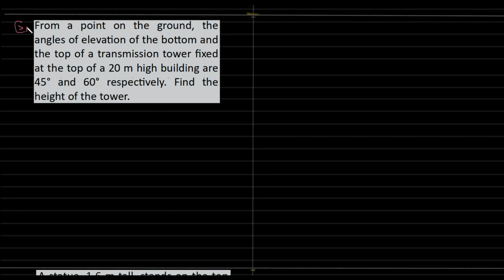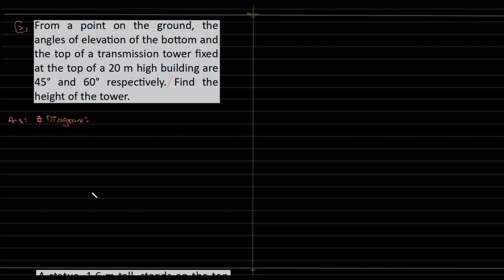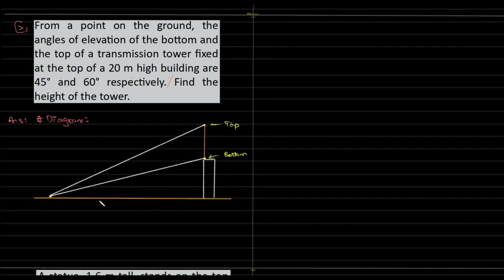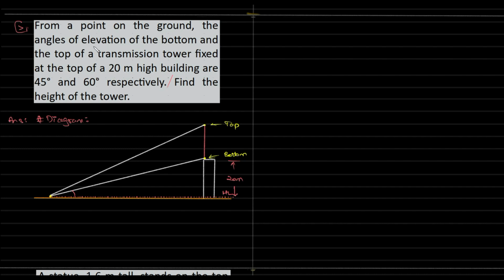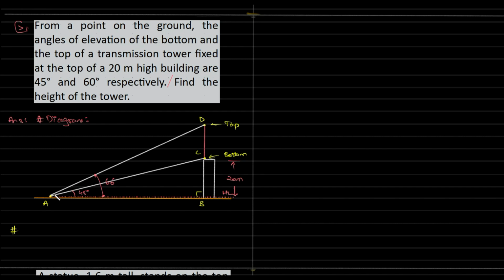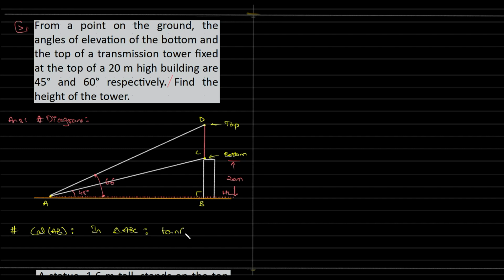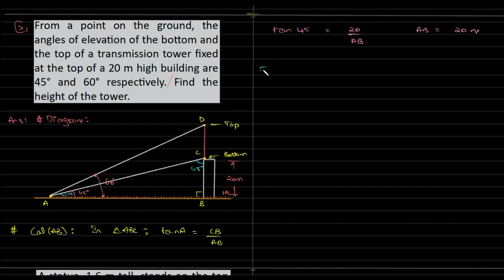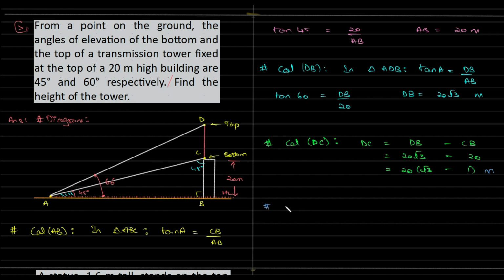9 01 G 1 Ex 9 1 7th Main E